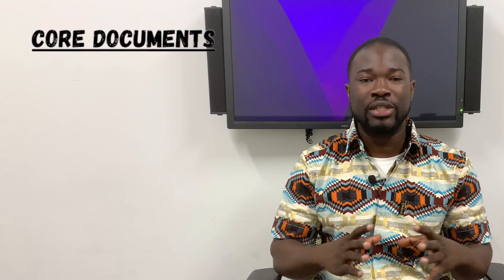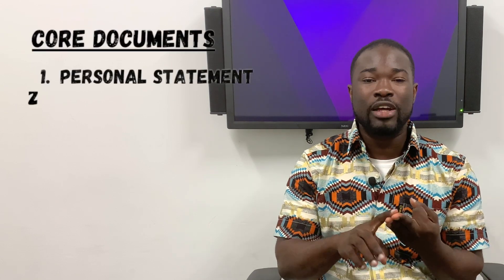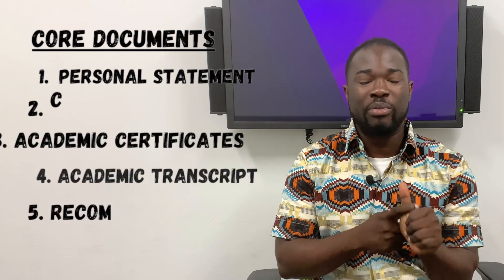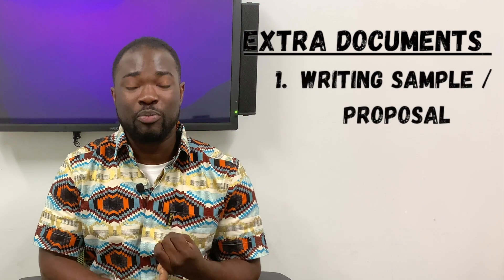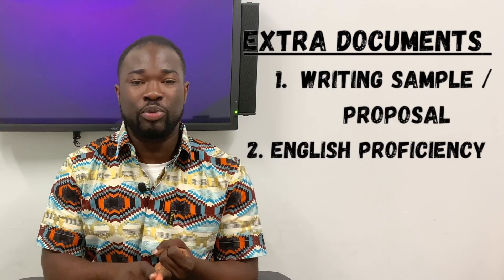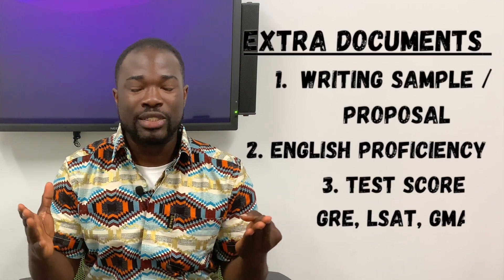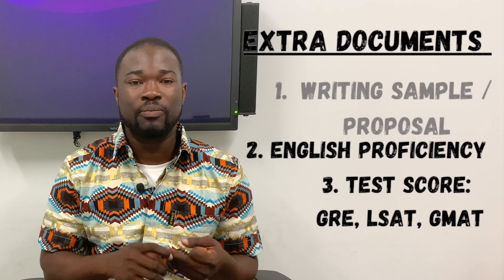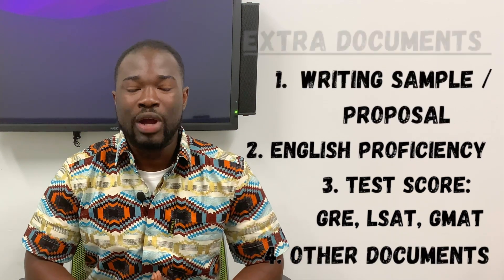DOCUMENTS NEEDED FOR SCHOLARSHIP & STUDY ABROAD|| SCHOLARS CENTER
In this video, I introduce prospective applicant to the list of required application documents needed in order to complete their application.

I am Eric Assan,  a Mastercard Foundation Scholar pursuing a Master of Education at the University of California, Berkeley

Master’s/first professional degree: $20,000, Doctoral: $25,000, Postdoctoral: $50,000
Deadline; 15th November, 2022
The program provides support for women pursuing full-time graduate or postdoctoral study in the United States to women who are not U.S. citizens or permanent residents, and who intend to return to their home country to pursue a professional career.
Recipients are selected for academic achievement and demonstrated commitment to women and girls.

Niagara University currently offers more than 60 different assistantships, scholarships, and awards opportunities for well-qualified, matriculated Niagara University graduate students in one of NU’s graduate degree programs.